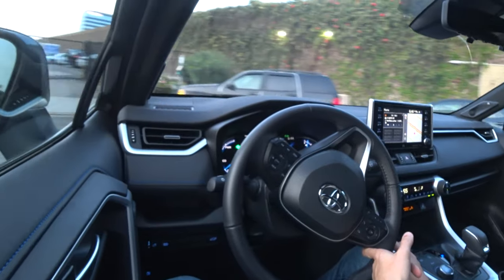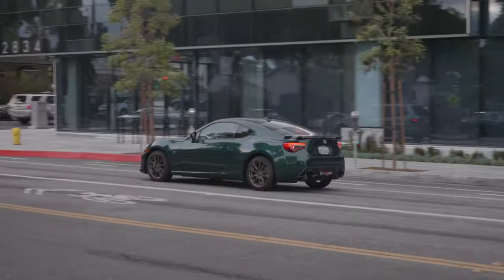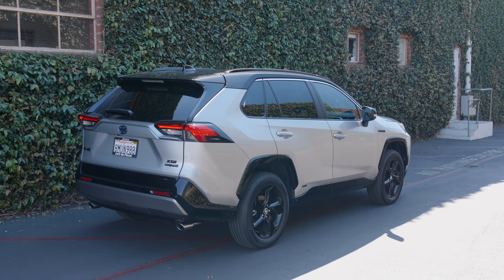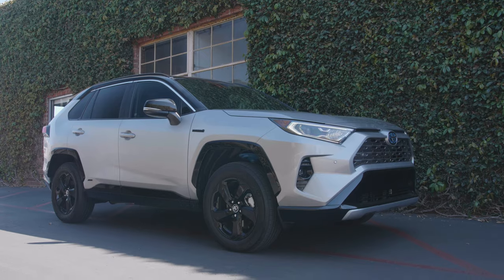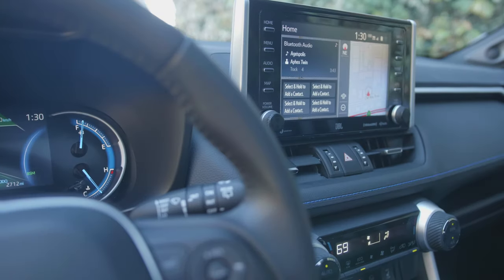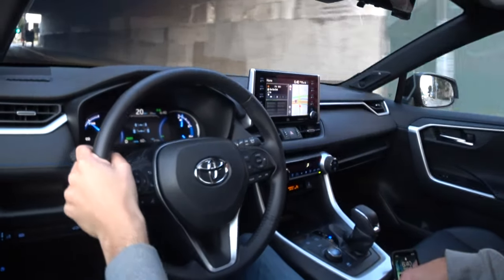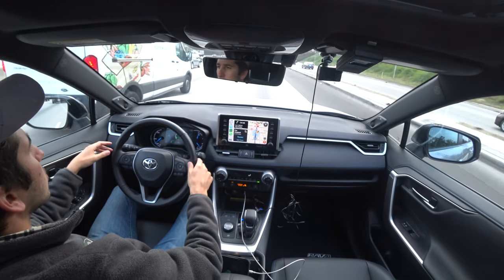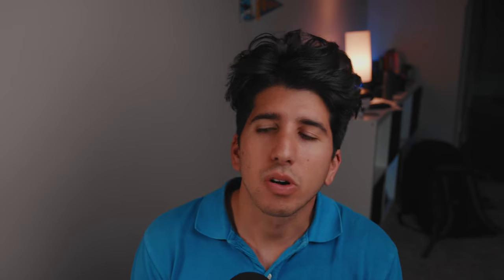2020 Toyota RAV4 Hybrid = Fuel Convenient SUV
The Toyota GT86 showed me that LA is much more suitable for a comfortable car / SUV like the RAV4. So thankfully Toyota let me live with this 2020 Rav4 XSE Hybrid for a week, here's what I thought.

I forgot to mention in the video that it has a wireless charging pad in the center console right in front of the shifter. Just place your phone down and it’ll charge for you. It’d be even more useful if it could do wireless CarPlay. Otherwise I found myself plugging my phone in every time and not taking advantage of wireless charging.

The good: it’s extremely fuel efficient getting 30mpg in the real world (90% city driving and less than half a tank of gas used in the week I had it), I’m sure it can get 40mpg on a long road trip in eco mode. The JBL sound system ($1800 option) sounds fantastic and Apple CarPlay is nice to use as always. The RAV4 looks like a part of the Tacoma, Tundra truck family now with the 5th generation redesign which came with the 2019 model. It’s much more aggressive in styling than before. The interior is comfy, trunk is as big as you’d expect and the rear seats fold to move large items. Steering is very light but still feels solid so you can navigate this SUV through the city with just one hand and often times just a finger. Radar assisted cruise control works well* so long as the speed of other cars is consistent. Either fully in traffic or at a decent pace on an open freeway. It really doesn’t like coming to a halt when traffic abruptly builds or you approach a car at a red light.

The could be better: my biggest gripe was the power lift gate didn’t have a button to close and lock. Meaning I’d still have to grab my key and lock the car after grabbing groceries from the trunk. EV mode is only usable in parking lots or at extremely slow speeds. Accelerate any more than 10% throttle and the mode shuts off immediately. Apple CarPlay only works from the USB port below the center stack and not from other of the two USB ports in the center glovebox.

As always if you have questions please ask in a comment!

Filmed on iPhone 11, Panasonic GH5, and edited in Final Cut Pro X on a 2017 15” MacBook Pro with touchbar.